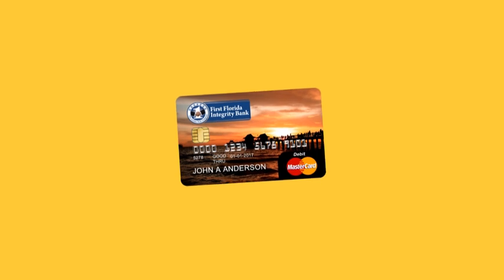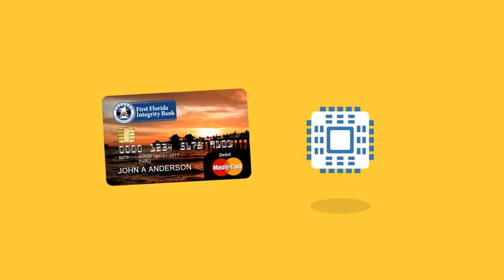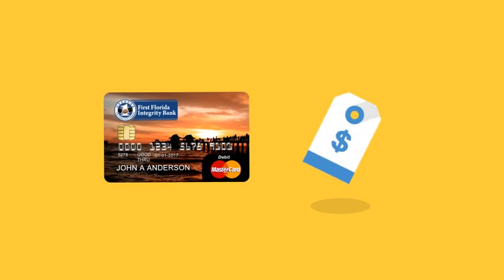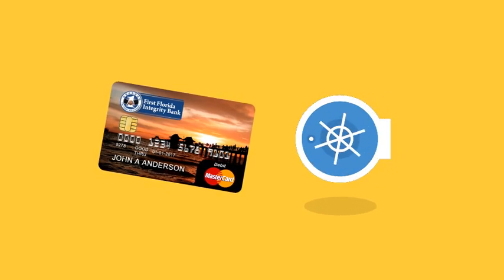Chip Card - How it works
The chip card also known as an EMV card, represents a leap forward in transaction security. Your information is stored on a chip embedded right on the card. The chip acts as a microcomputer helping to protect your valuable information. Each time you use it in-store or at an ATM a unique security code is generated making the chip card virtually impossible to counterfeit

How does a chip card work?
In a payment terminal simply insert your chip card chip first face up and leave it in the terminal for the duration of the transaction. Depending on the merchant you may be asked to enter your PIN, provide a signature, or do nothing at all.

If prompted for your PIN simply enter your 4 digit number and press enter. If prompted for your signature simply sign on-screen and press enter or sign on a printed receipt. Regardless, once the transaction is complete, “THEN” remove your card. Make sure you don’t forget it.

Chip Enabled ATM’s
When using a CHIP enabled ATM, the card must remain in the terminal for the duration of the transaction. If it’s a motorized card reader that pulls your card inside the terminal it works just as it always has, your card will be automatically returned after the transaction is complete.
If you’re using a DIP reader at an ATM, you will need to leave your card inside the slot for the entire transaction, usually on-screen cues will prompt you to remove your card.

You will start to use these chip cards at large national retailers first. It will take several years for the transition for CHIP technology to be fully complete. In the meantime your CHIP card still has a magnetic stripe so it works whether the terminal is CHIP enabled or not.

With the CHIP card we are putting advanced security in the palm of your hand.